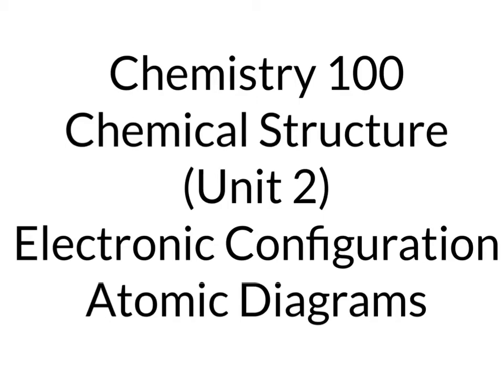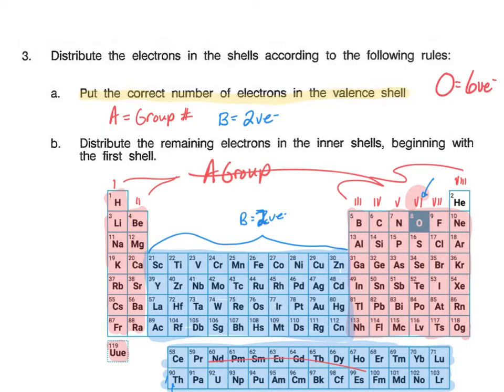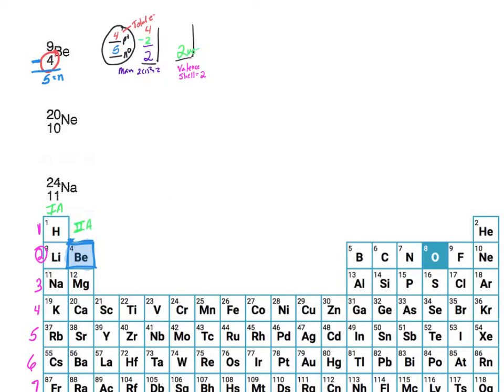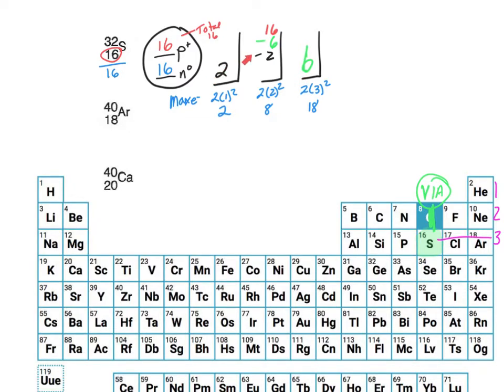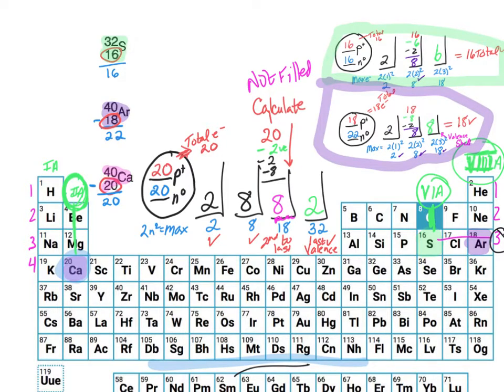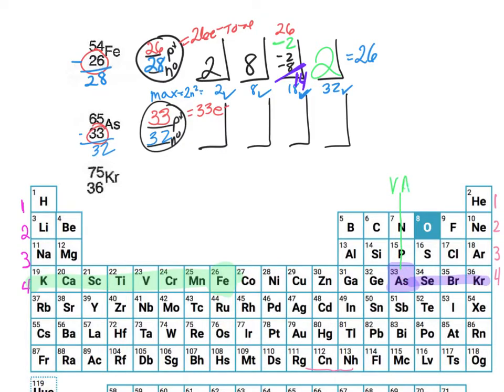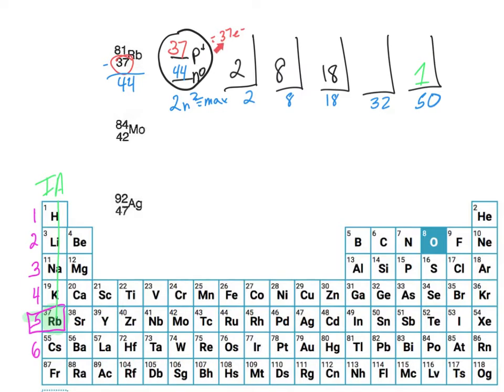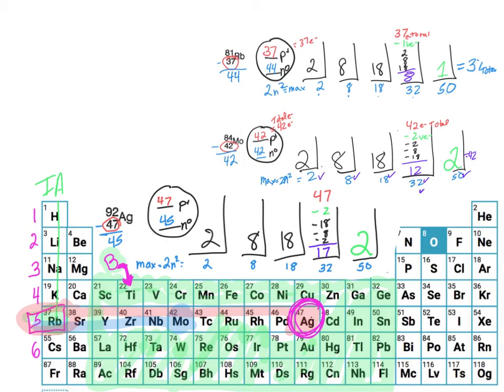100U2p010 prac elec config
Atomic Digrams